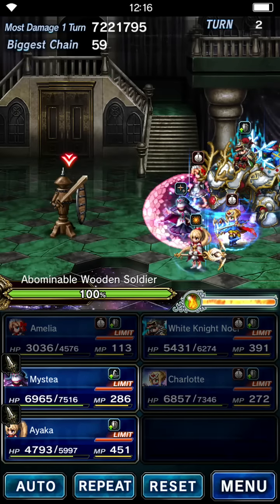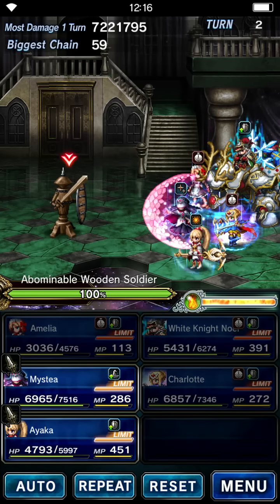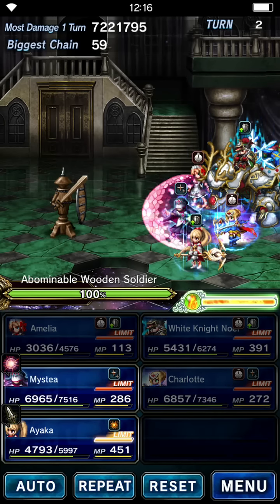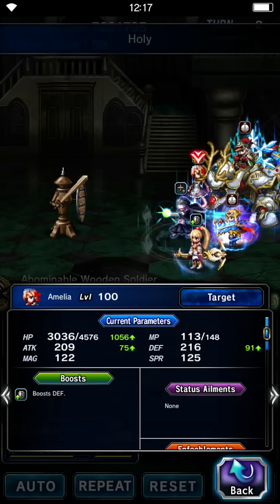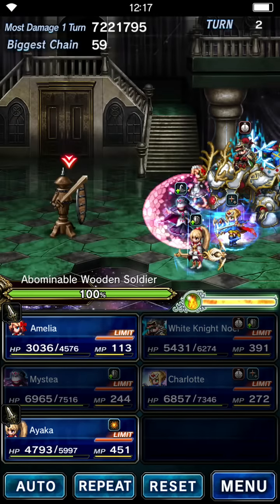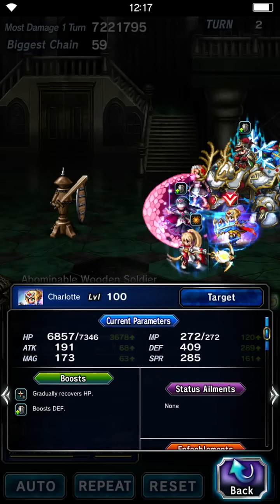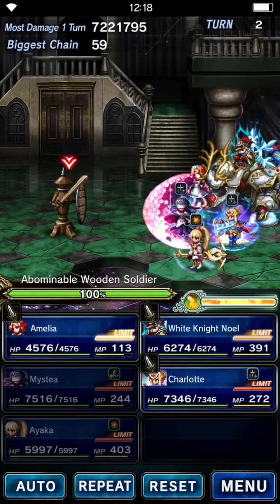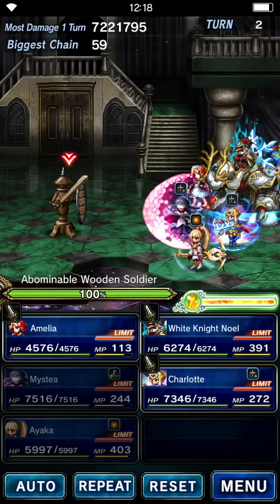FFBE: Dualcast 'Dispel(ga)' Trick to Remove ST/AOE Stop/Charm without Ayaka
Real old and handy trick to dispel stop and charm.
Of course you can also use Fingersnap (or other dispel type of attack ability) to remove stop/charm but it will damage your unit

Remember, dispel also dispels all of your buffs and debuffs

Ramuh/Diablo has dispel
Cerius can dualcast
Holywand enables dual white magic
Mystea has both innate dualcast AND dispel